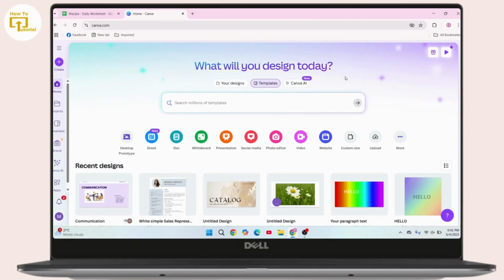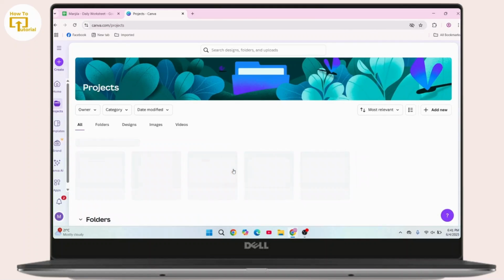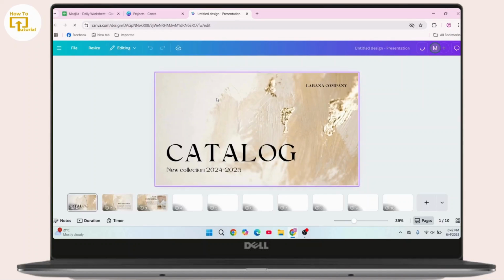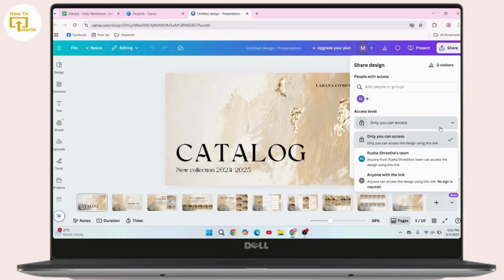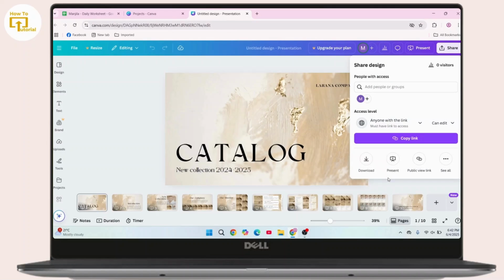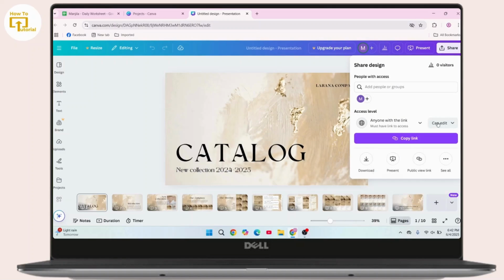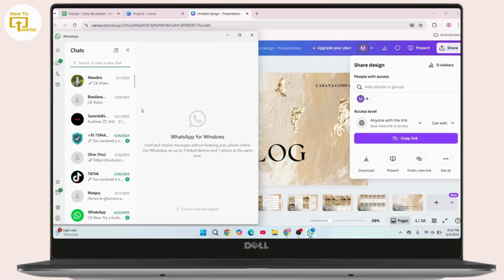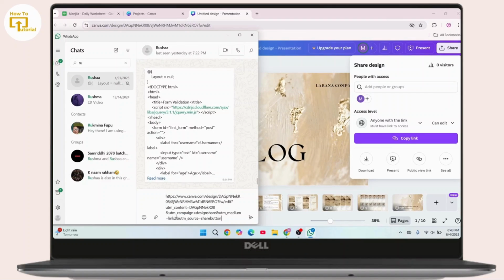How to Share Canva Design in WhatsApp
How to Share Canva Design in WhatsApp  @LoginHelps
Learn how to quickly and easily share your Canva designs on WhatsApp! In this step-by-step tutorial, Kate shows you how to generate a shareable link from Canva and send it directly via WhatsApp chat. Whether it’s a presentation, poster, or any other design, this guide helps you manage access permissions and share your work seamlessly. Perfect for students, professionals, and creators who want to collaborate or showcase their Canva projects through WhatsApp.

Chapters:
00:00 - Introduction
Welcome! Learn how to share your Canva design on WhatsApp easily.

00:10 - Log in to Canva
Go to canva.com and log into your account to access your projects.

00:25 - Select Your Design
Open the Canva project or design you want to share on WhatsApp.

00:40 - Click Share Button
Locate and click the Share button at the top right of the editor.

00:50 - Manage Access Settings
Choose the access level: only you, anyone with the link, or custom permissions.

01:05 - Copy Shareable Link
Copy the generated link for your Canva design.

01:15 - Open WhatsApp
Open WhatsApp on your device and select the contact or group to share with.

01:25 - Paste and Send Link
Paste the copied Canva link and send it to your WhatsApp contact.

01:40 - Conclusion